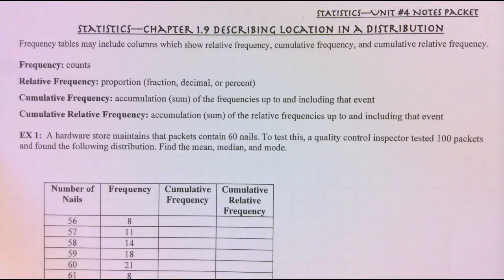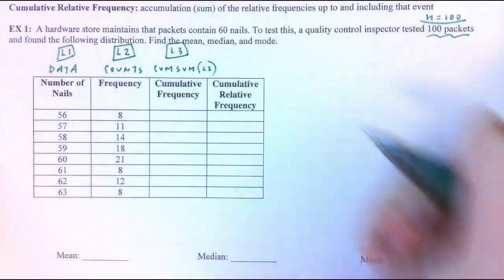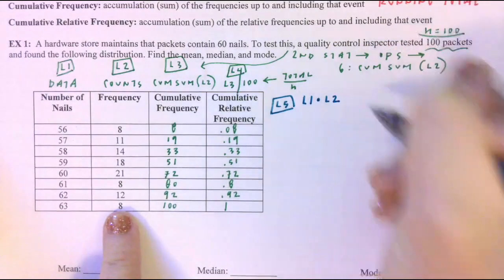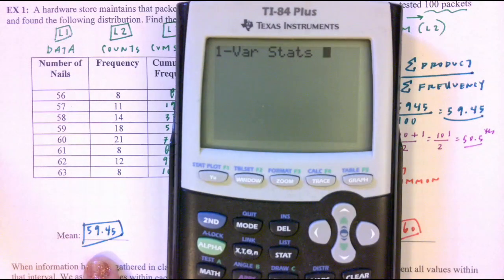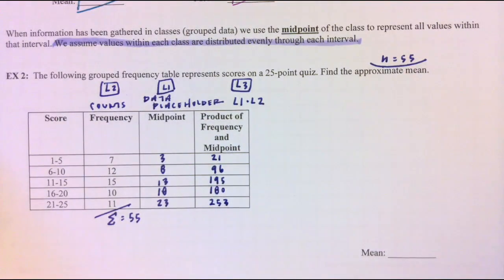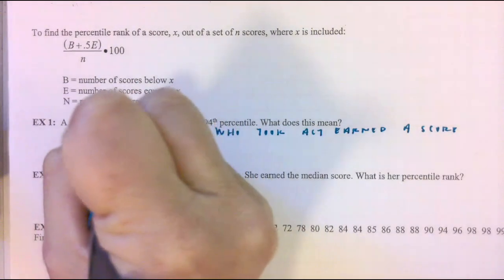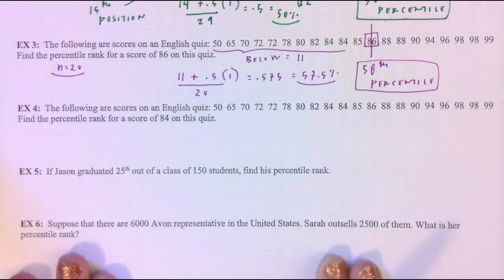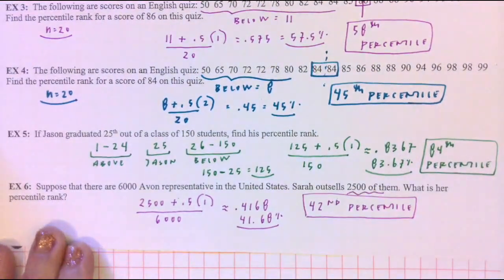Statistics FALL Chapter 1 9 Describing Location in a Distribution and Percentile Ranks